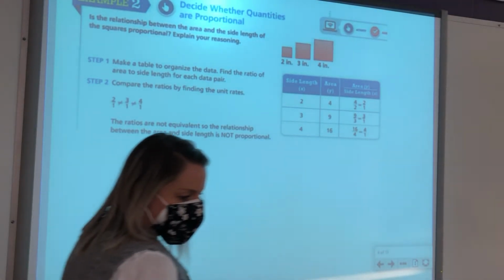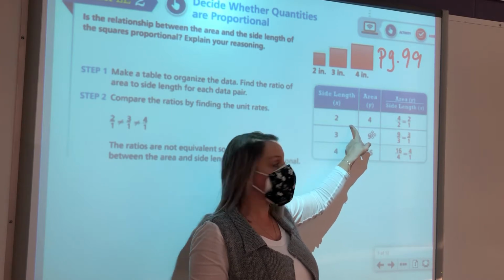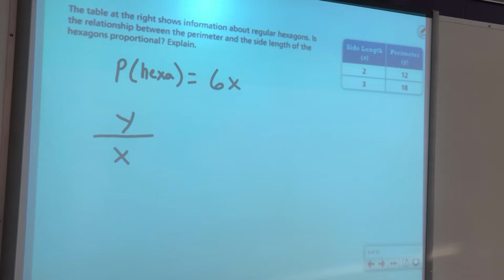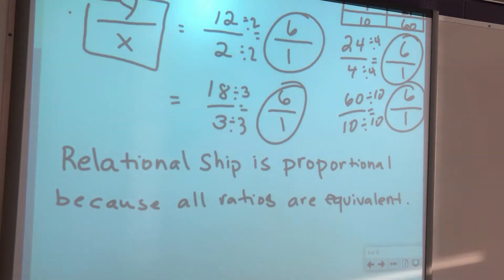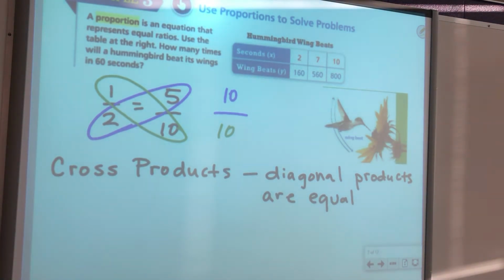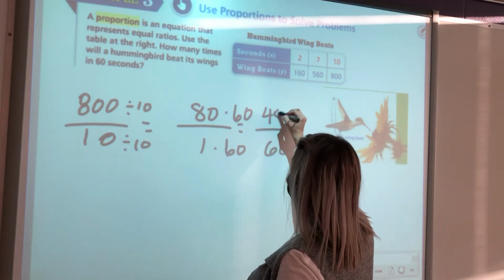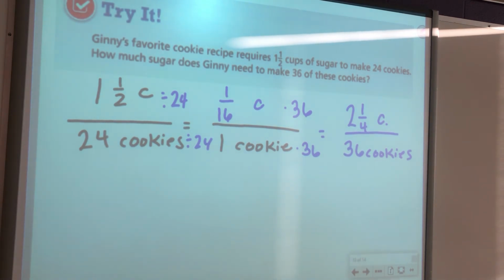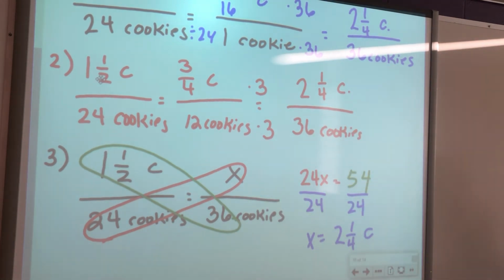2-17-21: 2-3 Equivalent Ratios Day 2